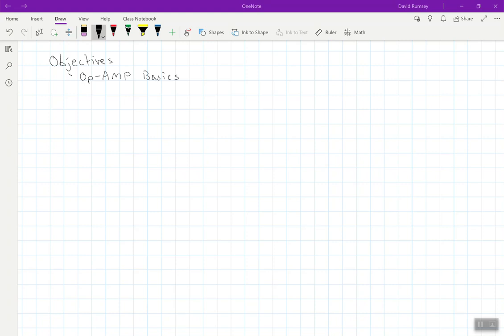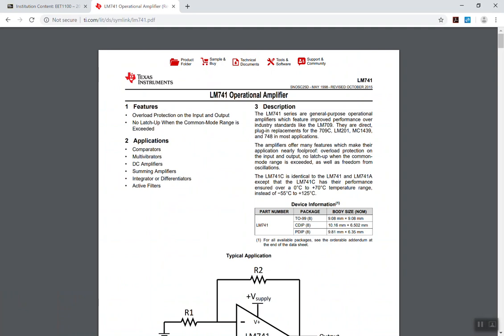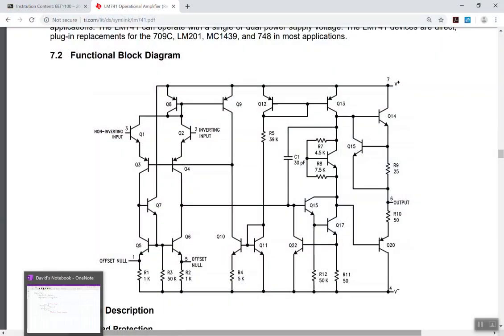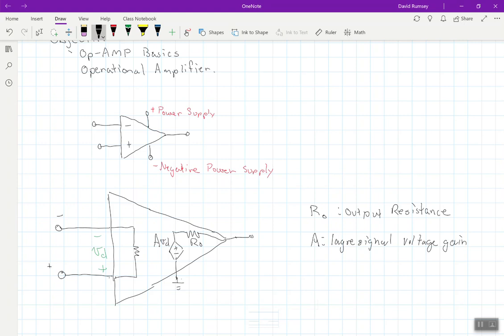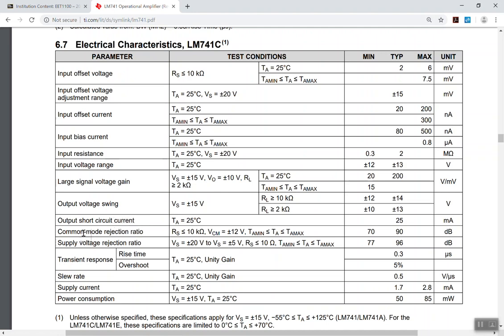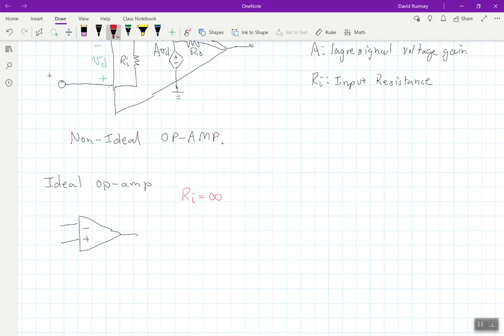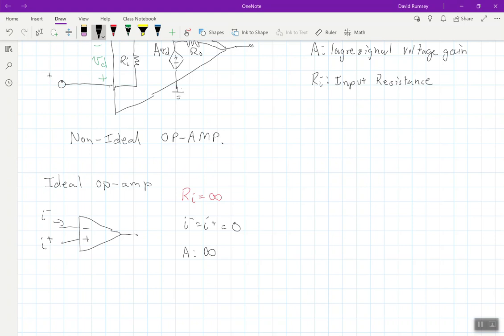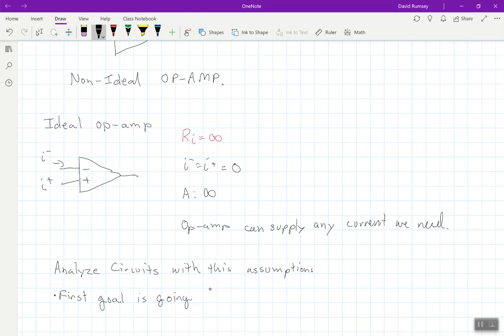EET1100 Lesson26 OpAmpBasics